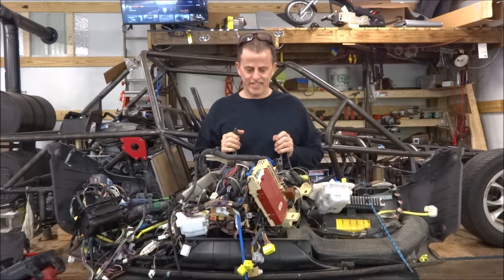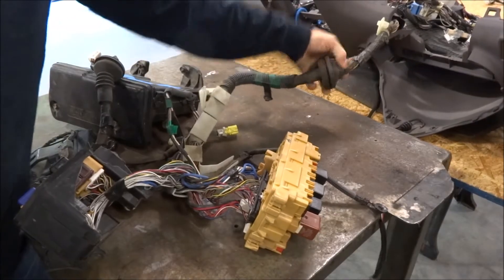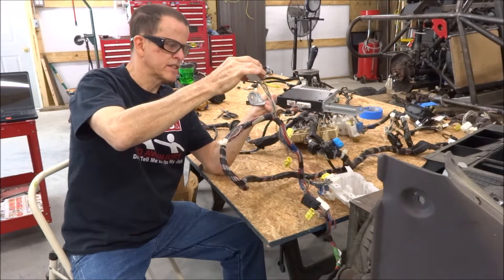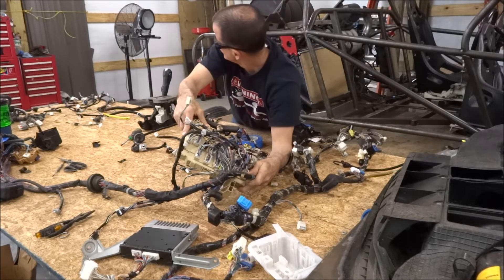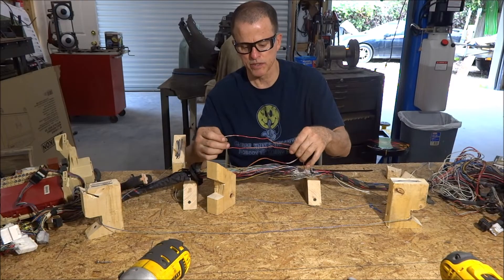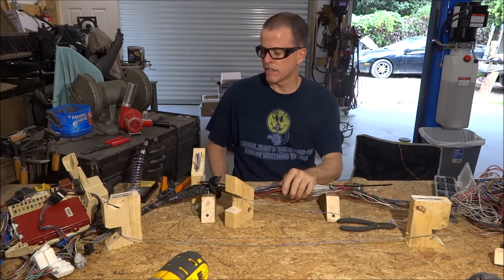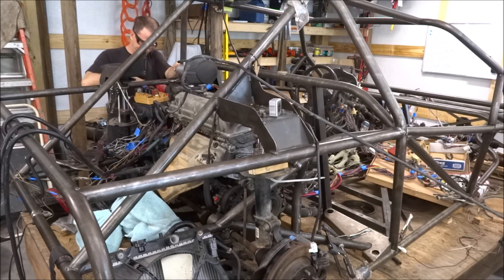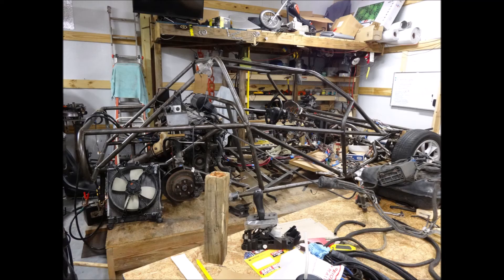Wiring harness modification - Toyota Celica GTS, street Rail, Extending Wiring Harness .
Extending the wiring harness to reach the rear engine. And it starts.  No cooling system yet,  so it only runs for a few seconds.